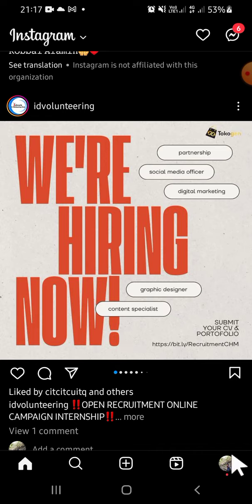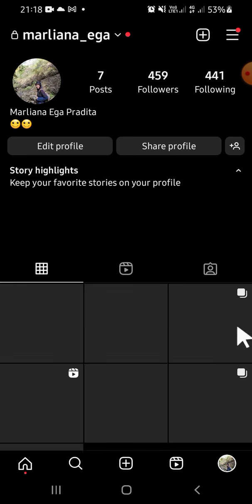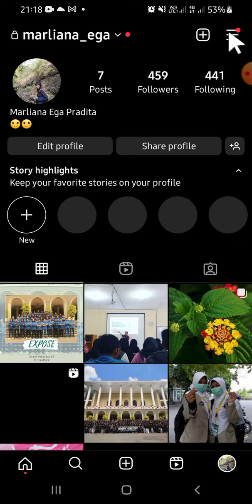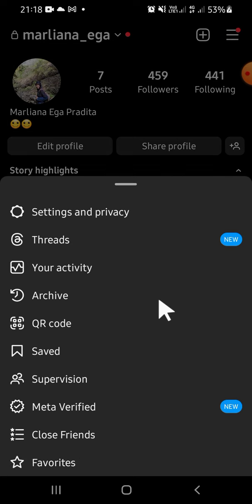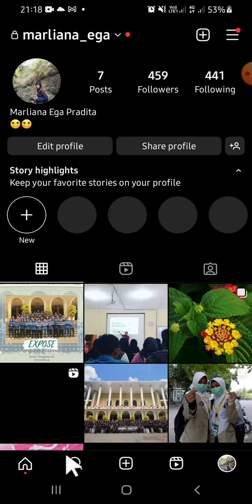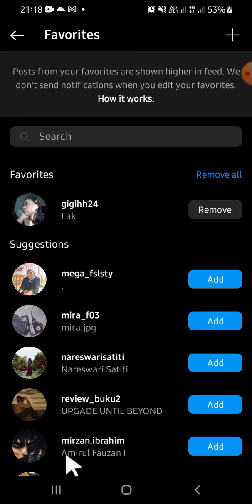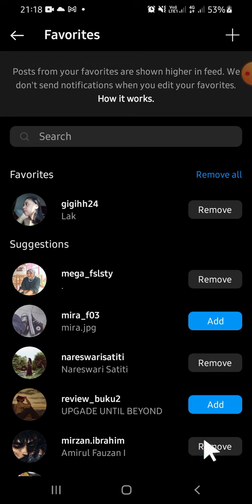Control Your Instagram Feed! How to Make Post from Certain People Appear Higher in Your Feed?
Are you tired of missing updates from your favorite accounts on Instagram? In this tutorial, we'll guide you through the steps to regain control over your feed by ensuring posts from certain people appear higher in your Instagram timeline. Say goodbye to the frustration of scrolling endlessly to find the content you love!